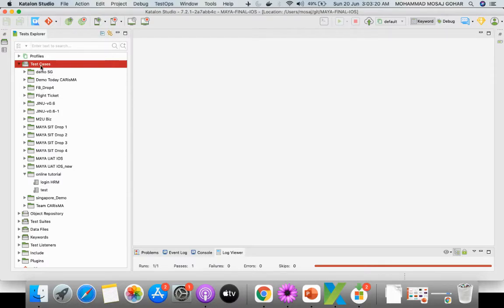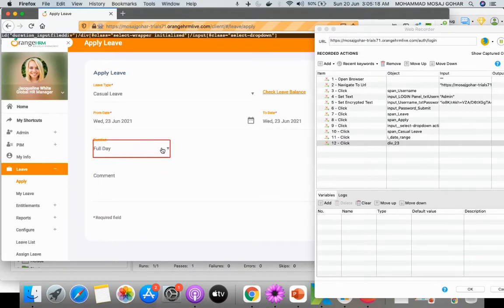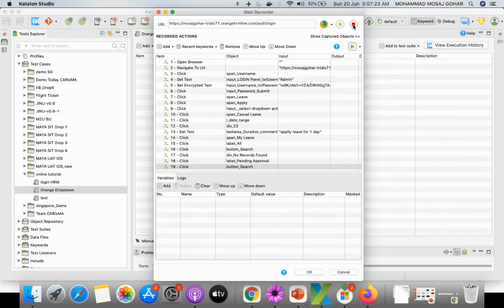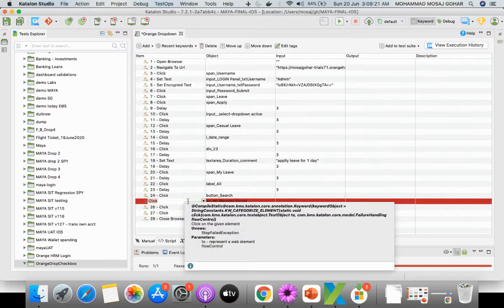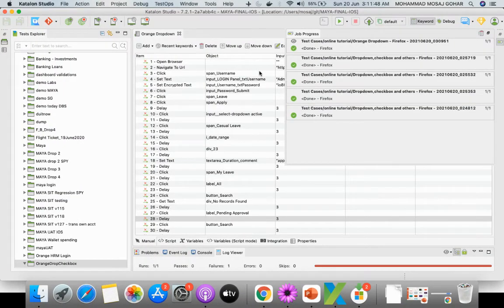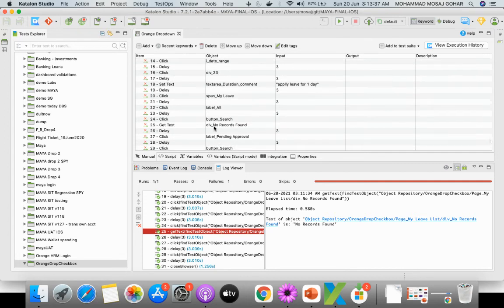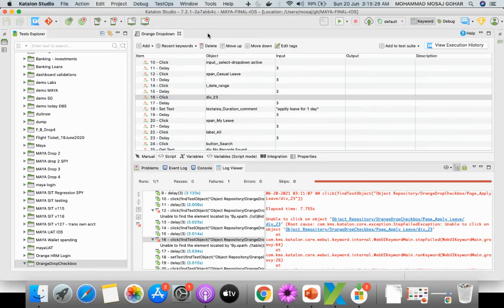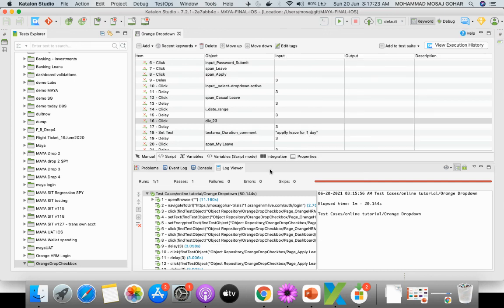Katalon - CH 7